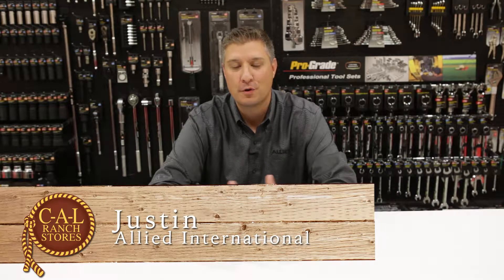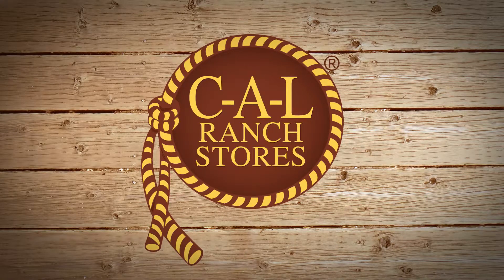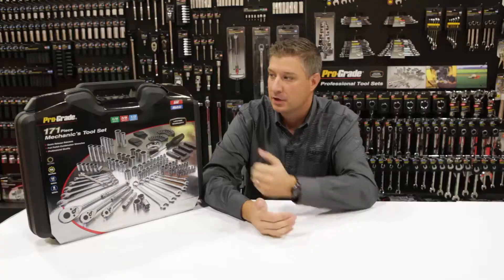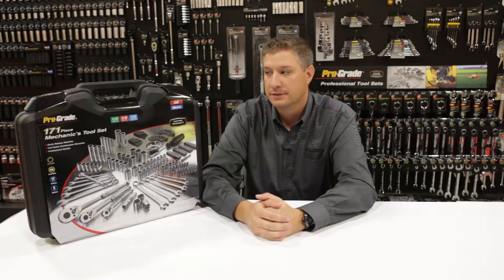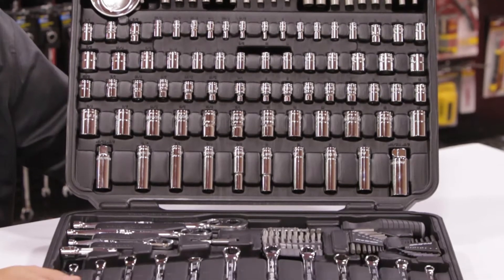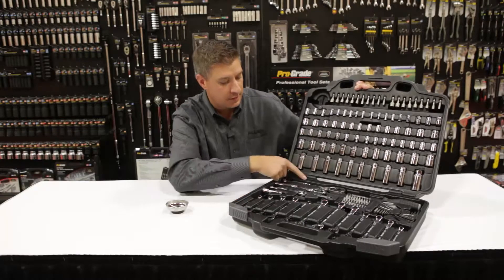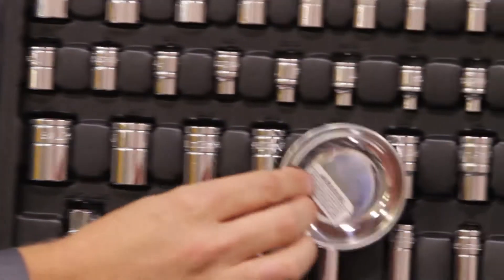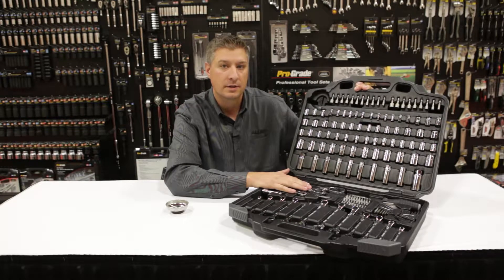171 Piece Mechanic's Toolset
171 Pc. Mechanics Tool Set Includes: 1/4, 3/8, 1/2" Drive Quick Release Ratchets Heat Treated Chrome Vanadium Steel for Maximum Durability Lifetime Warranty.